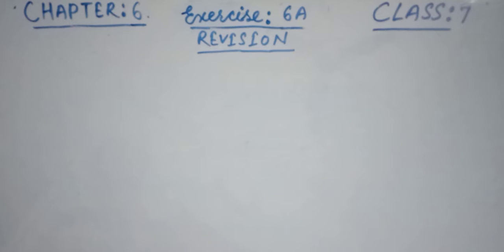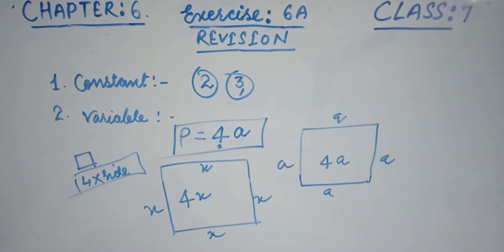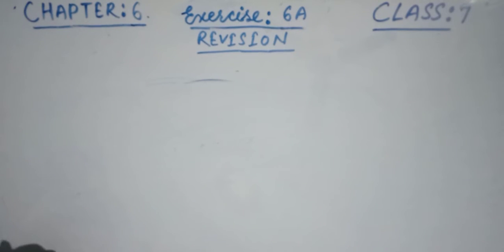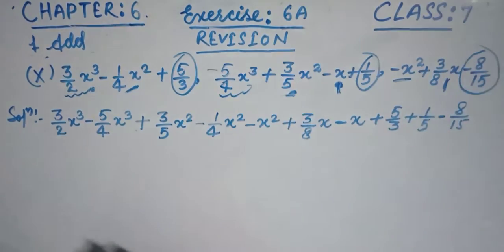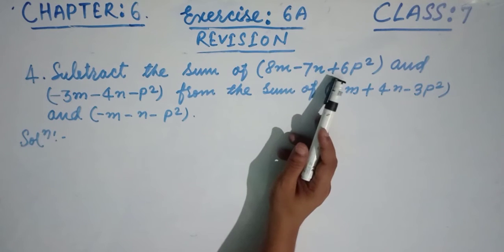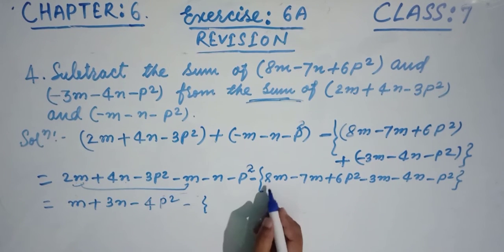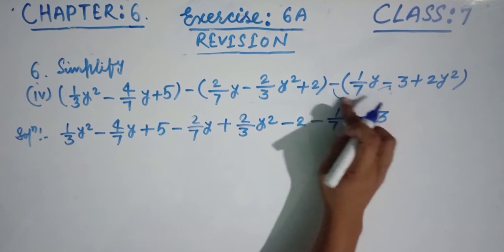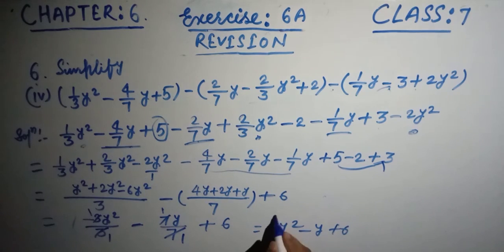MATHS RS AGGARWAL. CLASS:7. CHAPTER:6. ALGEBRAIC EXPRESSIONS. REVISION ON EXERCISE:6A.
ALGEBRAIC EXPRESSIONS.
BY ASIF
MAHUSSAIN
MAHUSSAINMATH